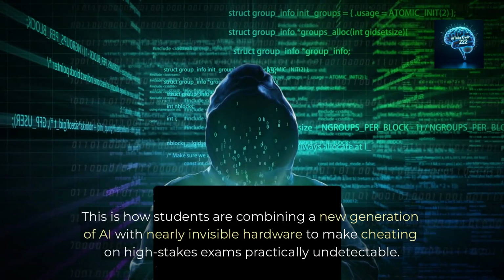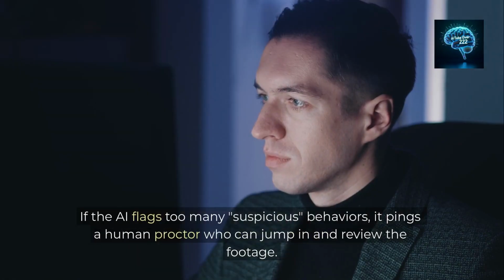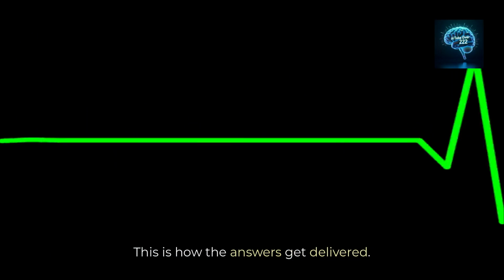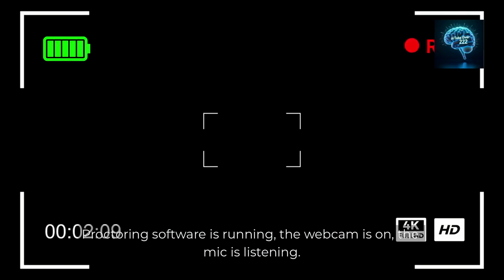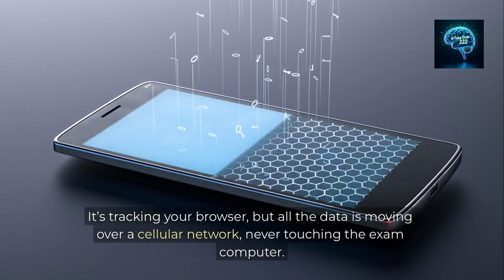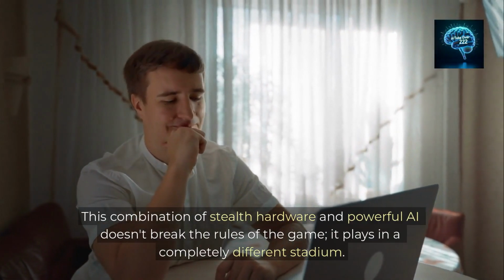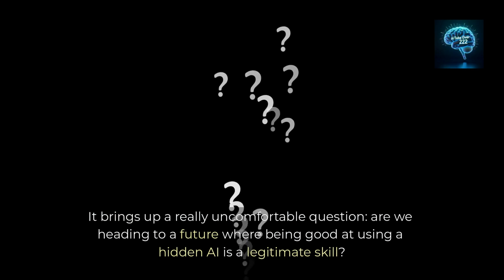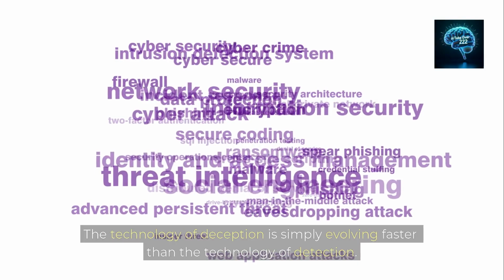Can Proctoring Software Actually Catch AI Cheating? (Spoiler: No)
🎓 This AI Makes Cheating On Exams Impossible To Detect
In today’s video, we expose the shocking rise of AI-powered cheating methods that are slipping past even the most advanced proctoring software. Students are now combining stealth tech like smart glasses and invisible earpieces with multimodal AI tools like GPT-4 and Gemini to cheat on online exams—and no one can catch them.

🔍 From Bluetooth earpieces to ghost AI whisperers, we break down exactly how these cheating systems work, why they’re so effective, and what this means for the future of education, certification, and professional trust.

👁‍🗨 Whether you're a teacher, student, or tech enthusiast, this video will change the way you think about academic integrity and artificial intelligence.

📚 What You’ll Learn:
How AI is used to cheat on online exams

What proctoring software can and can't detect

The tools (hardware + AI) that make this possible

Real-world stories of AI cheating

What this means for the future of education and trust

💬 Drop a comment: Do you think this is innovation or just plain wrong? Should schools even be doing exams this way?